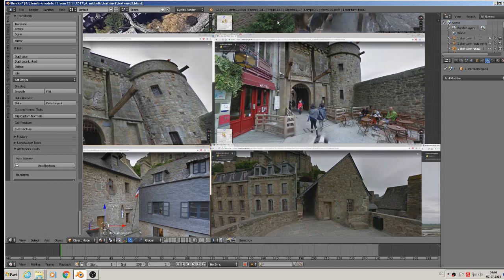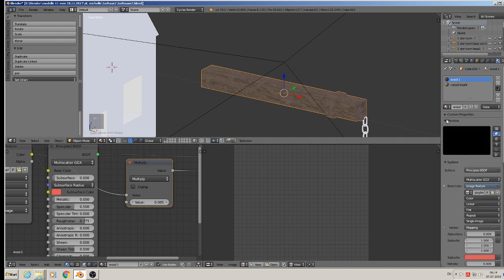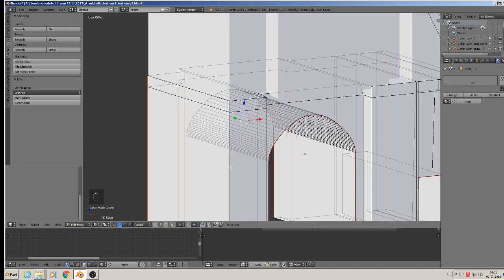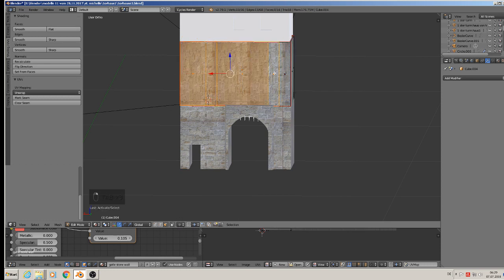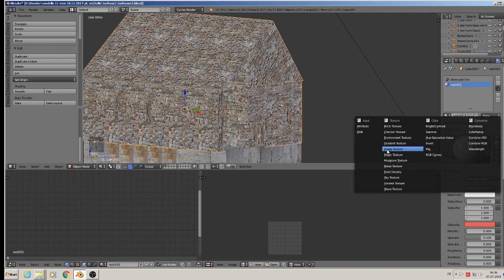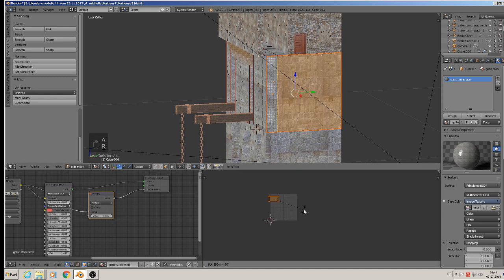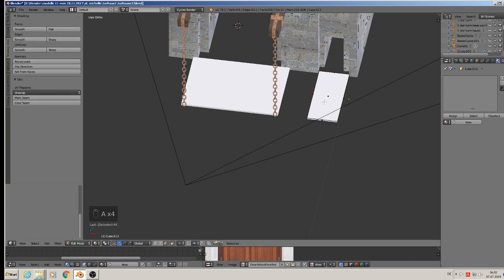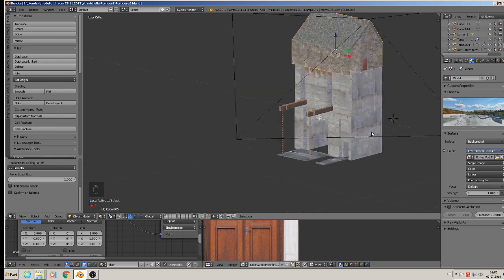Blender 3D Mega Tutorial St.Michel Gate Part 2 extrude scale